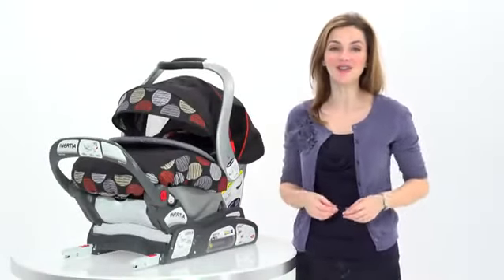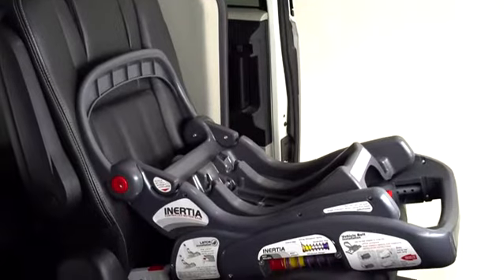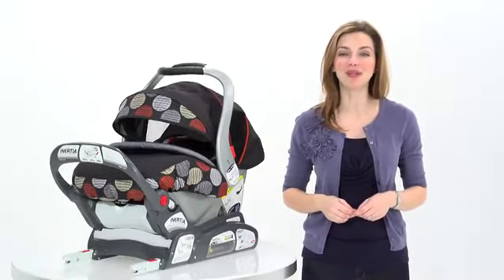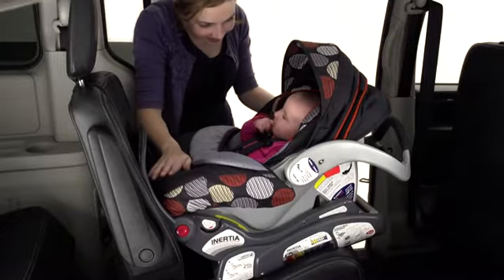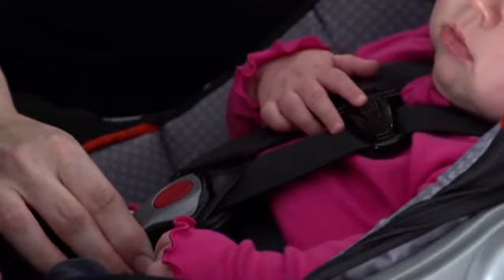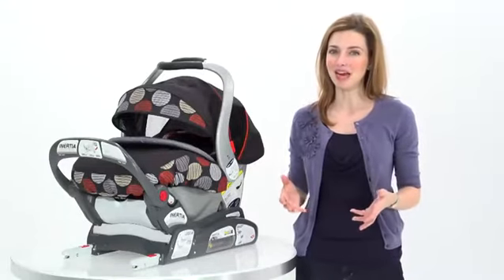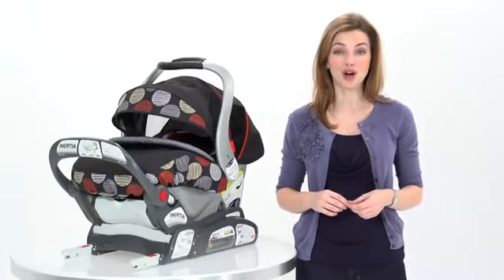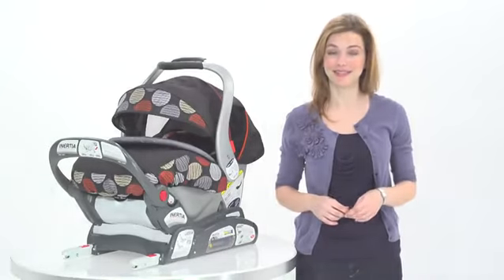Baby Trend Inertia Infant Car Seat Horizon